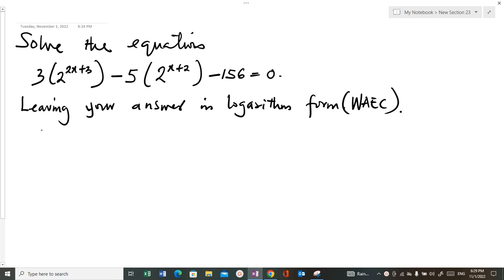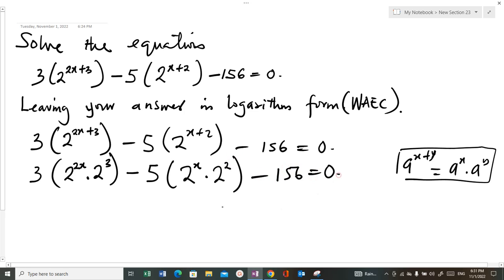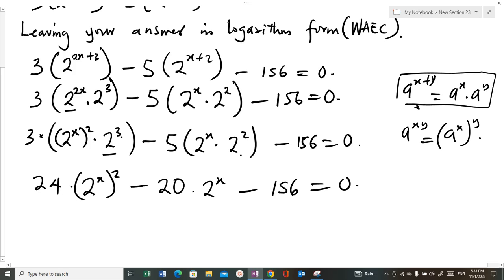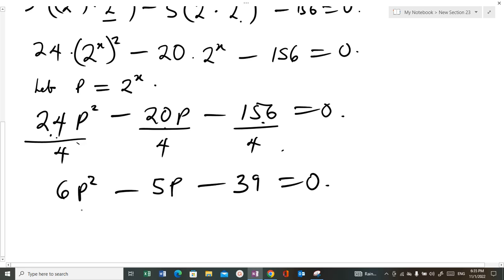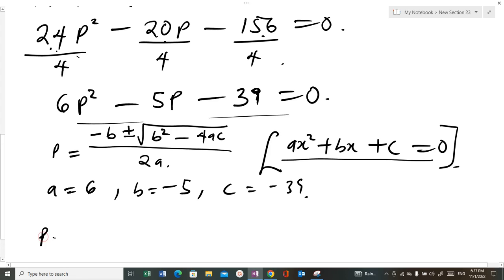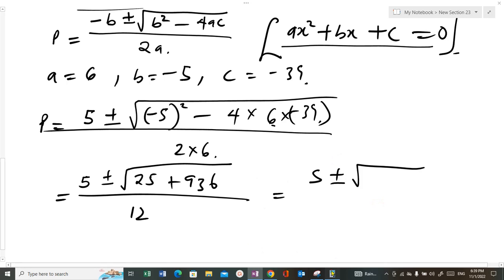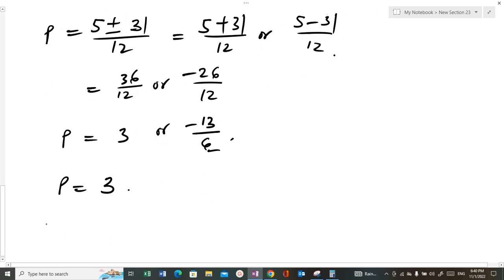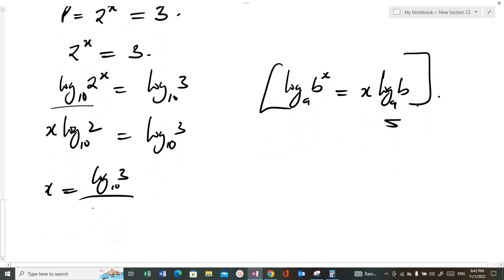Solve the exponential equation (WAEC)| WAEC question